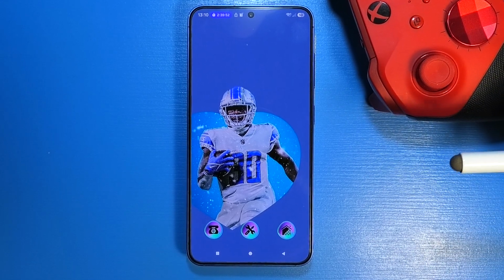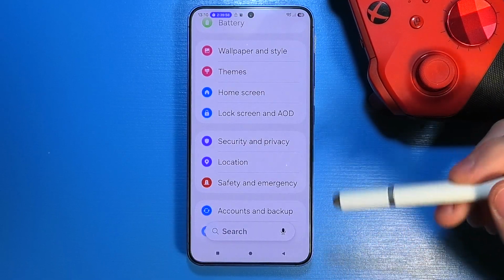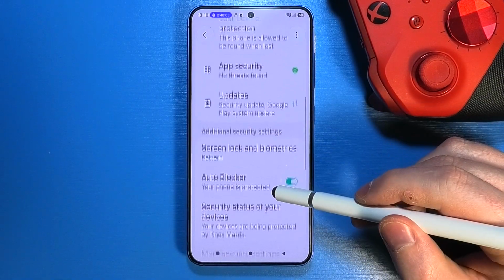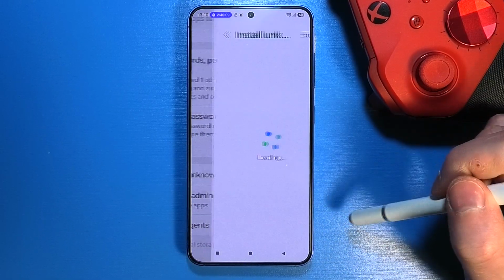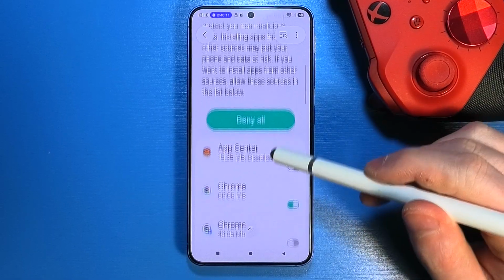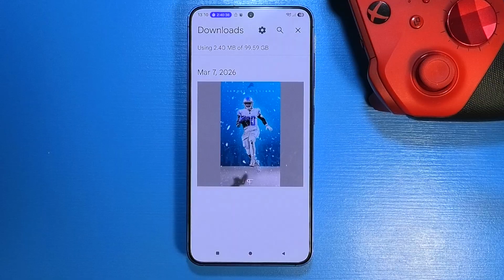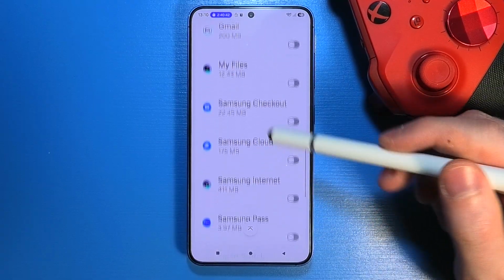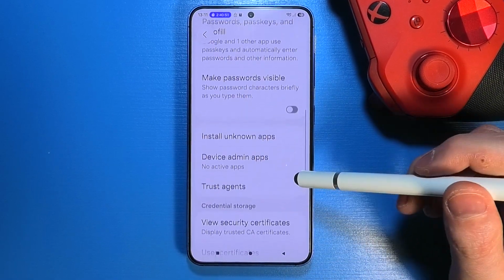Samsung Galaxy S26: How to Install Unknown Apps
Discover how to allow installation of applications from outside the official app store on Samsung Galaxy S26. This walkthrough explores security settings that control whether third-party installations are permitted. Enabling installation from unknown sources on Samsung Galaxy S26 can allow apps from alternative providers. Follow the tutorial to see where this option is located.